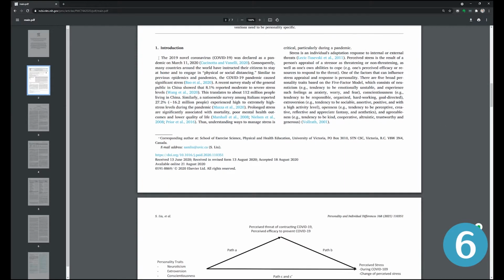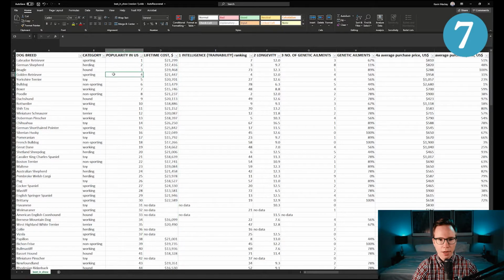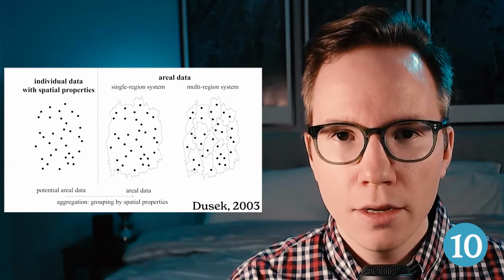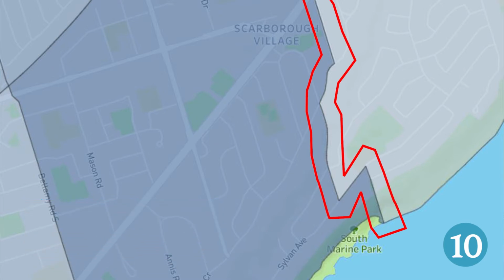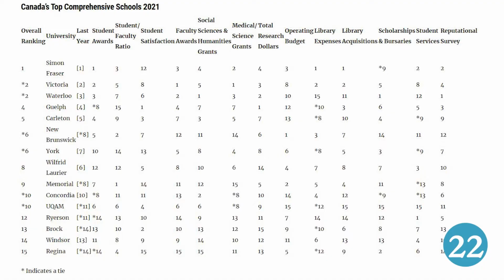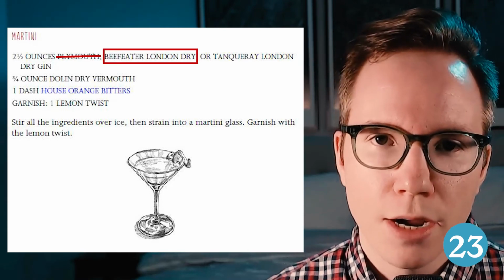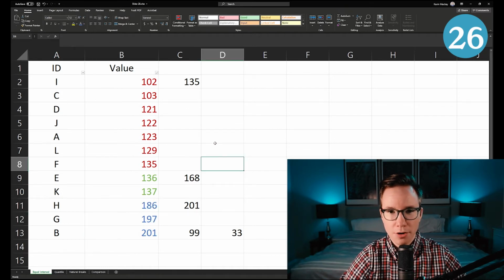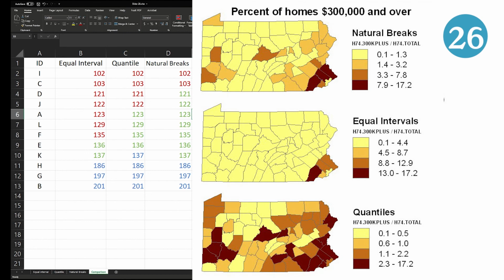STATISTICS, GEOGRAPHY & DATA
0:00​ Introduction
5:22​ Geographic data
10:21​ Variables
15:21​ Levels of measurement
18:39​ Measurement concepts
23:35​ Classification methods